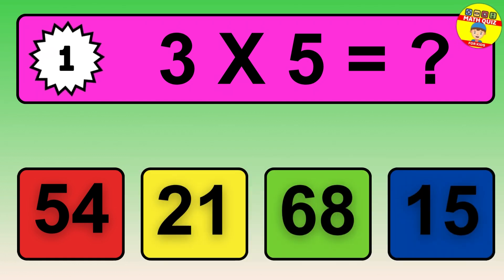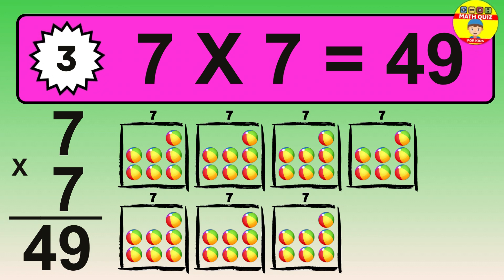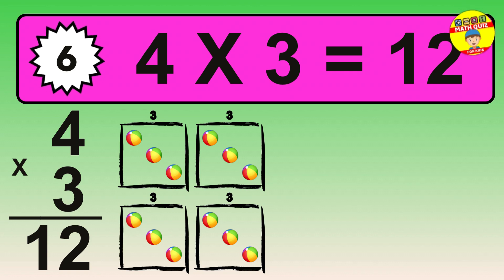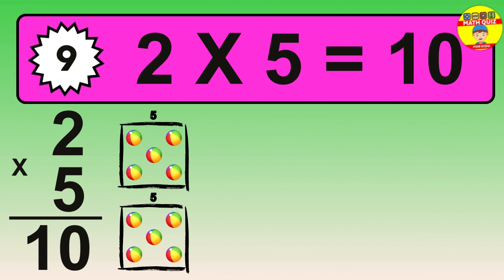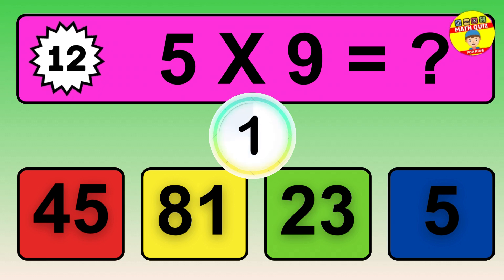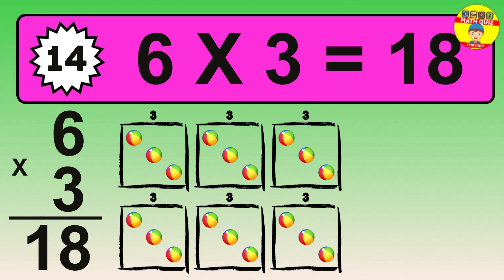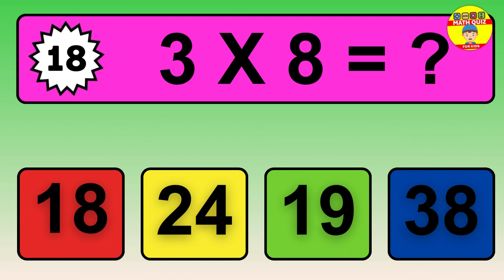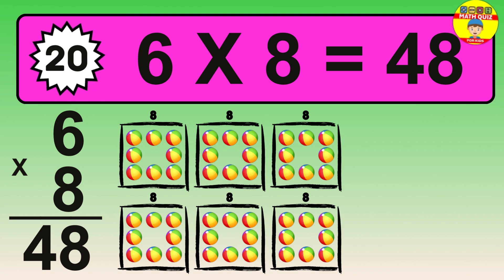Maths Quiz for kids | Multiplication table Quiz for kids | Quiz Time